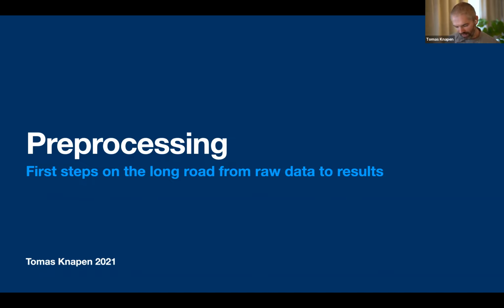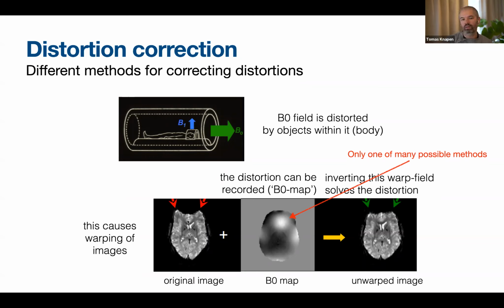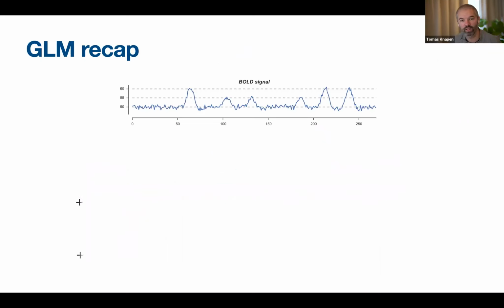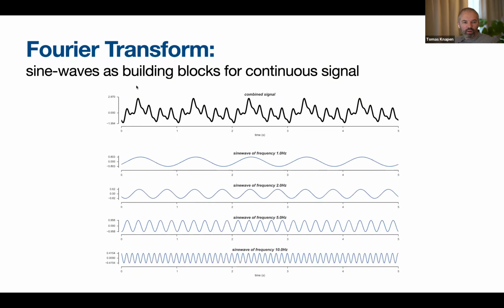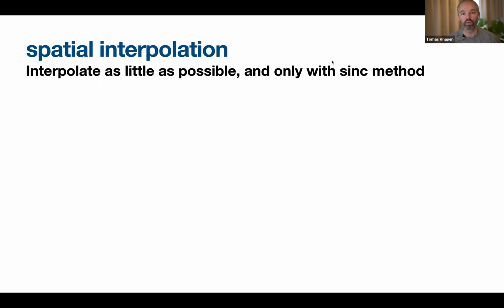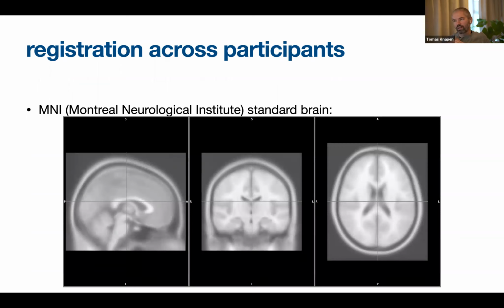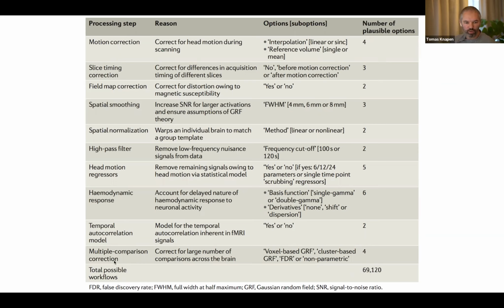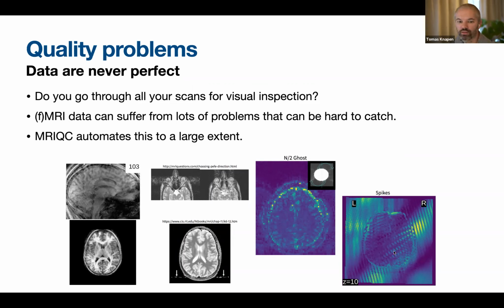Preprocessing and Open Science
The lecture on preprocessing of fMRI data